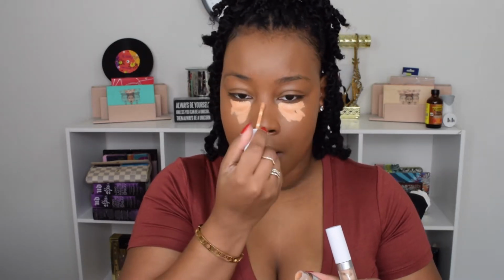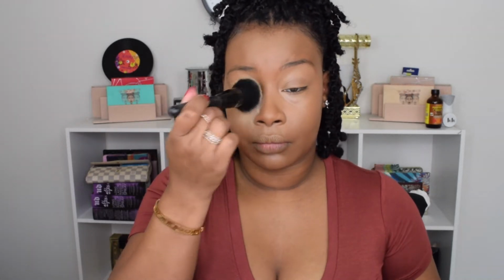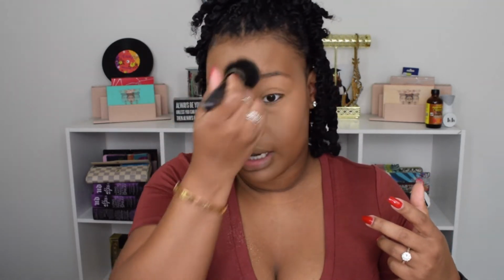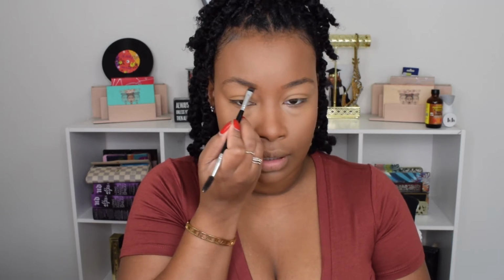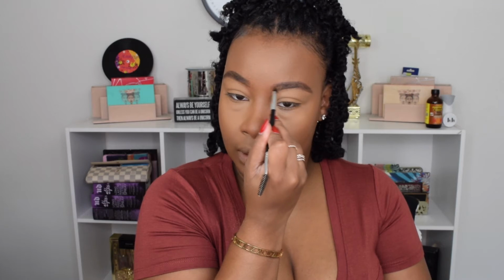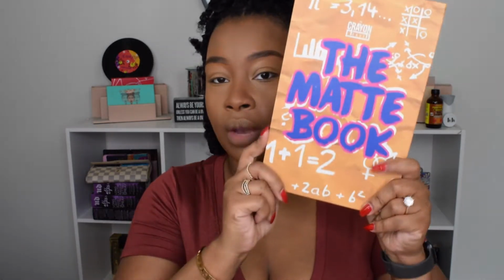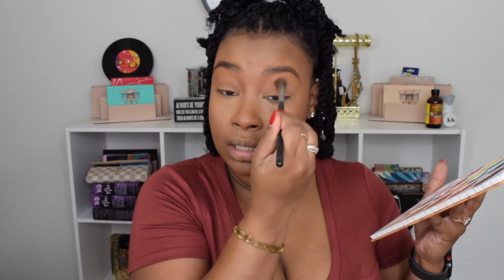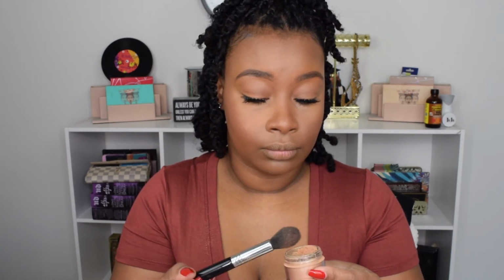MINIMAL MAKEUP TUTORIAL: SIMPLE EVERYDAY GLAM! MAKEUP MONDAY'S | DALANA B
Hi Guys! Today we are doing a VERY Minimal makeup tutorial that is a simple everyday glam! It is super easy to create! ENJOY!

PRODUCTS USED:
Foundation: Beauty Bakerie InstaBake Foundation "315 Warm"
Concealer: Colourpop No Filter Concealer "MD 32&35"
Primer: Huda Beauty Complexion Perfection
Setting Powder: Beauty Bakerie "Yellow & Plantain"
Bronzer: Becca "Ipanema Sun"
Brows: ABH Powder Duo "Chocolate"
Face Powder: MAC Mineralize Skin Finish "Dark"
EyeShadow: Crayon Case "Matte Book"
Lashes: Salon Perfect "315"
Mascara: Crayon Case "Black Marker"
HIghlighter: Colourpop x Makeup Shayla "Boomin"
Blush: MAC "Format"
Lips: Colourpop "Pitch"Liner & Crayon Case "clean kisses" gloss
Max Fix + to Set